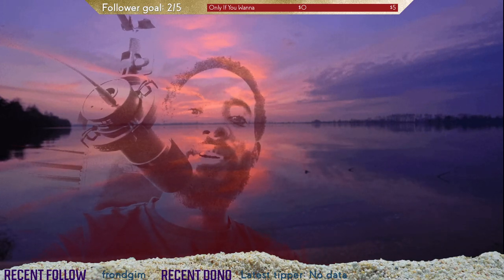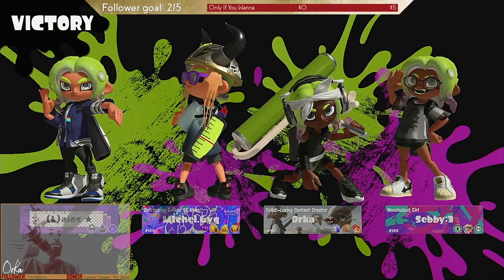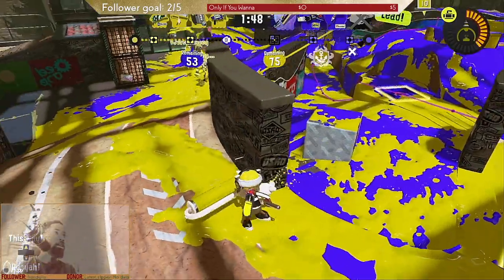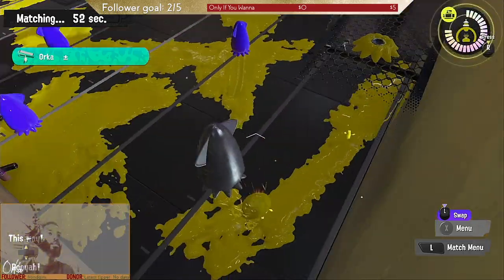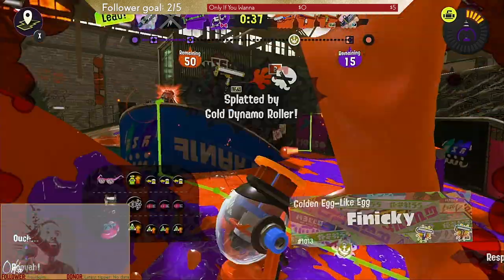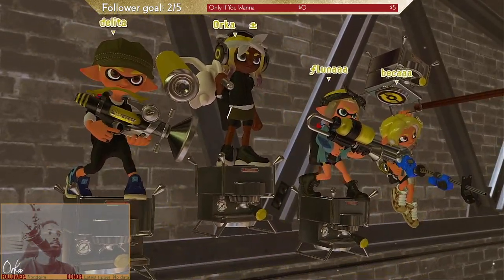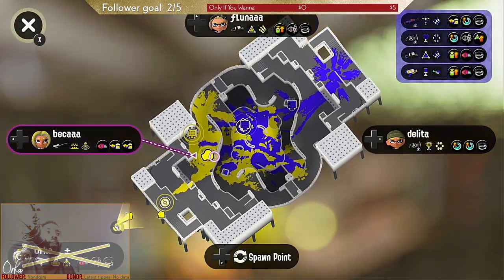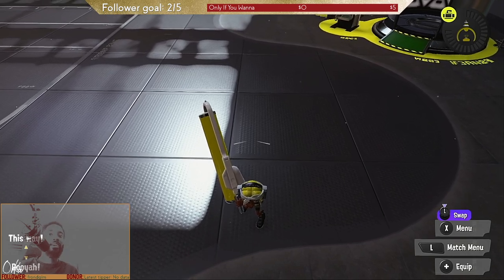【XP???? - TC】 TOWER POWER 【Splatoon 3 - Chill Season '24】スプラトゥーン3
STAGES:
Humpback Pump Track
Crableg Capital